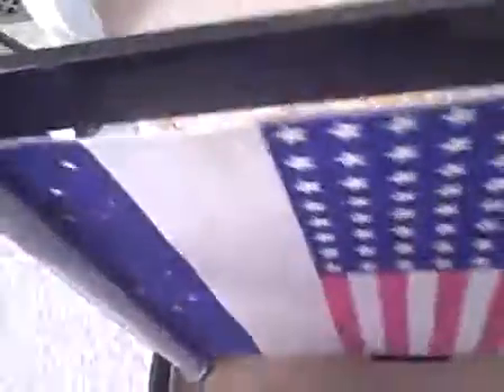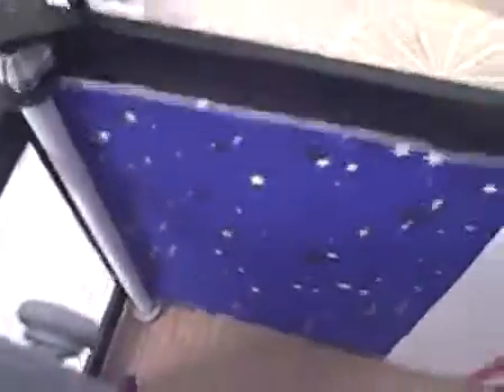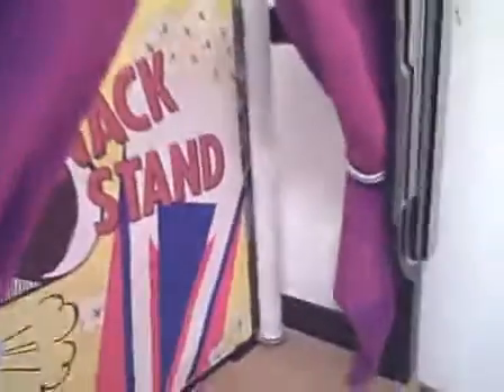My second AG order part 2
my first vid got cut off, so i made this lol. THANKS!